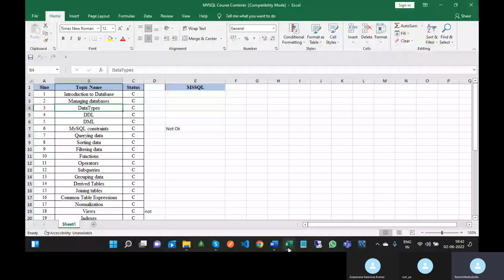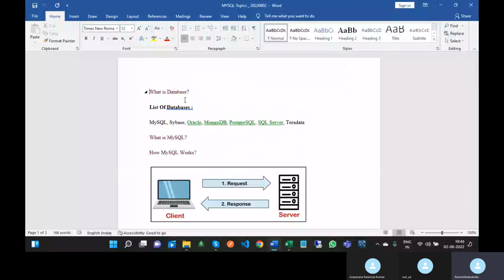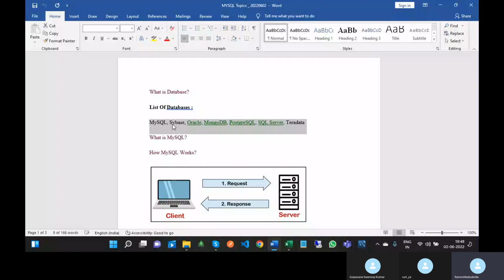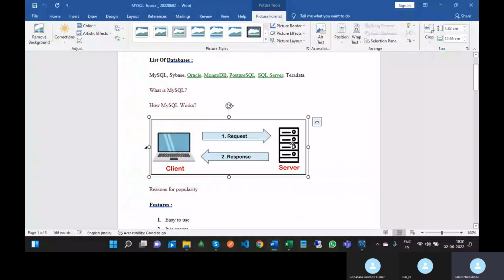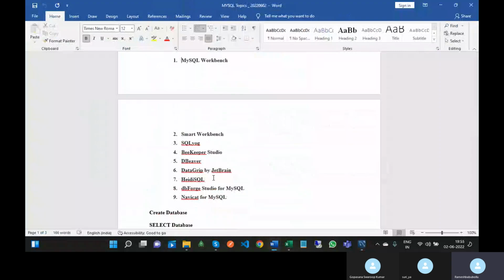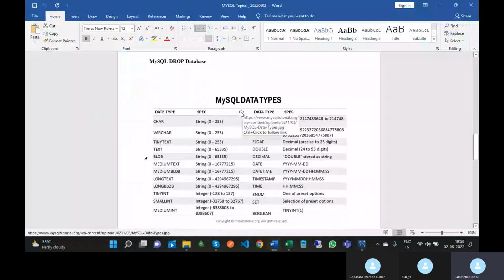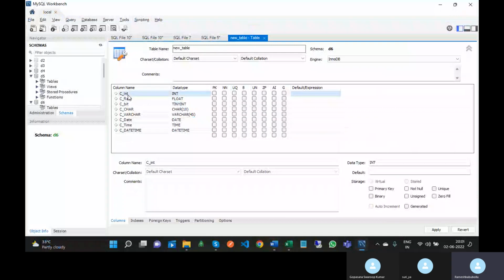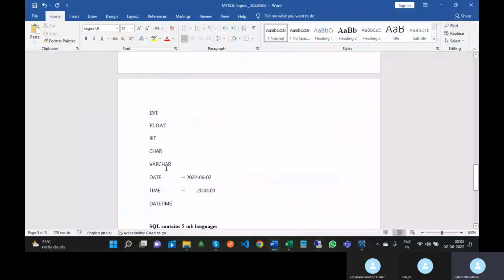Part 1 - Introduction to Database MySQL